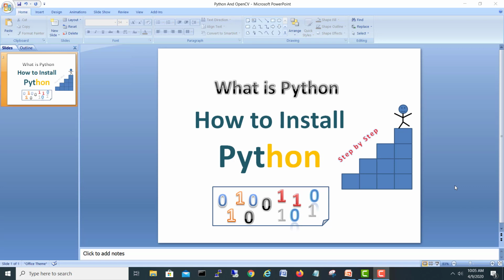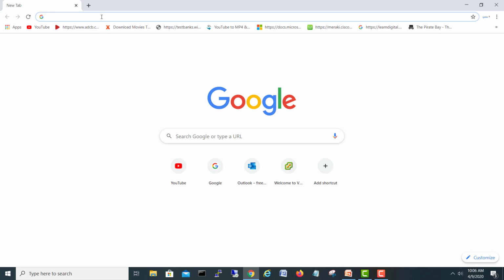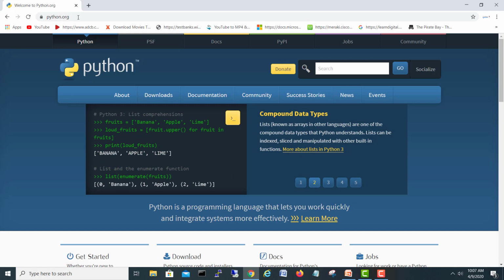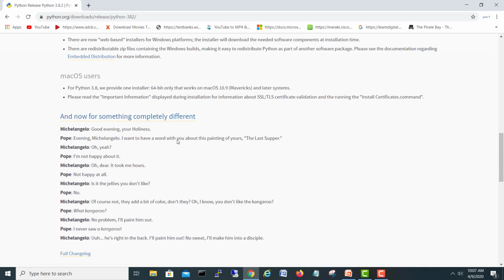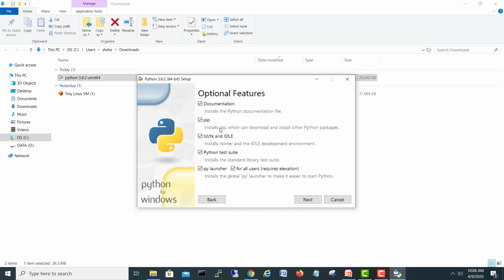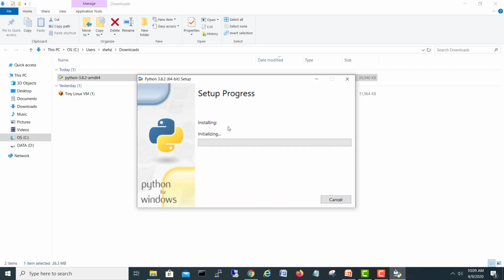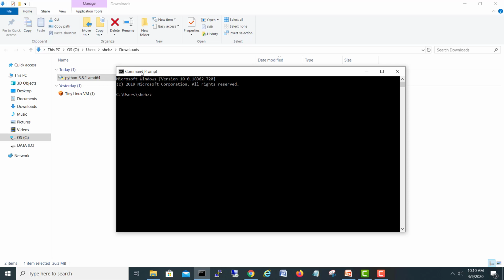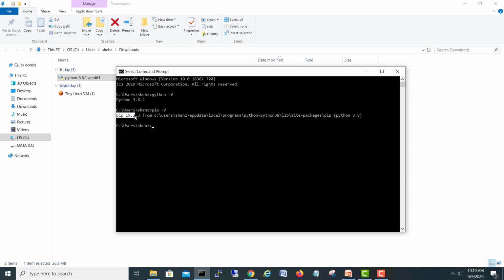Online IT course | How to install Python 3 8 2 on Windows 10 | Python Language | Programming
//Programming
//Python Language

Welcome to my channel in this video we will learn about so may information technology topics, this is free online IT course which covers Microsoft Certifications, Cisco Certifications and a lot more IT course .

Online IT course  ,
Online Information technology course,
Microsoft Certification,
MCSE certifications,
CCNA certification,
Cisco Certifications,
Free IT courses,
Learn IT free online,
FTP,
FTP Server,
TCPIP,
Microsoft Server,
Networking,
Network Engineer,
System Engineer,
SQL Server,
SQL Always on,
SQL Administration,
Databases,
TMG Server,
Free NAS,
SAN,
Storage System,
Vmware ,
Virtualization ,
Python language,
Python programming,